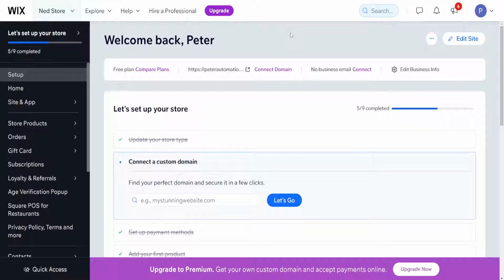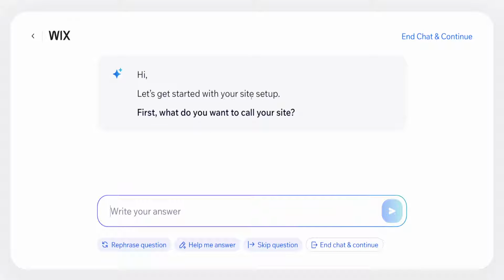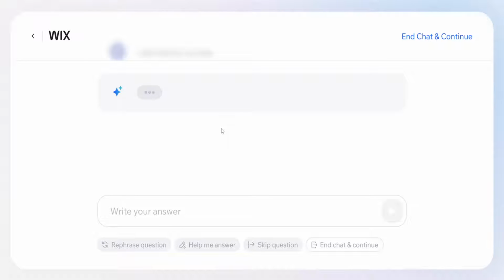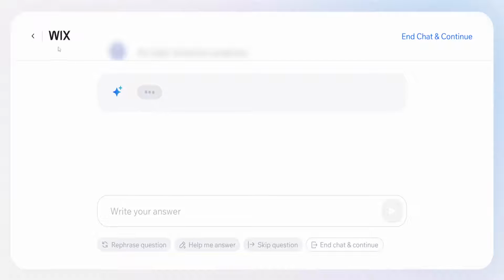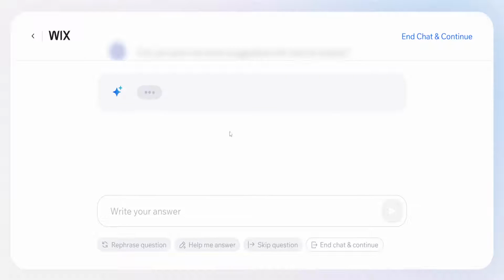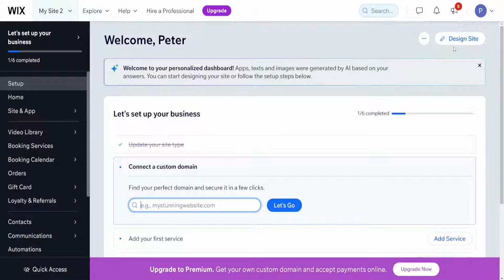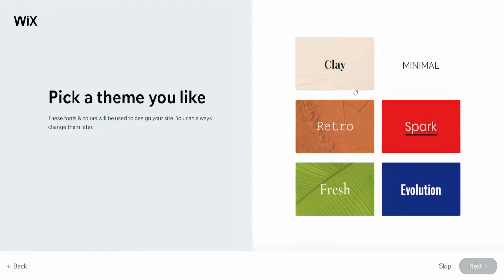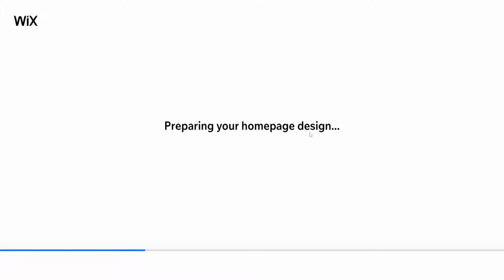How To Use AI To Create A Wix Website (WIX AI)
In this video I show you how to use AI to create a Wix website! if you want to learn how to use Wix's AI website builder tool to create a site in minutes then this is the tutorial for you.